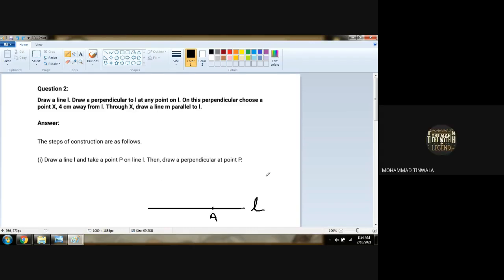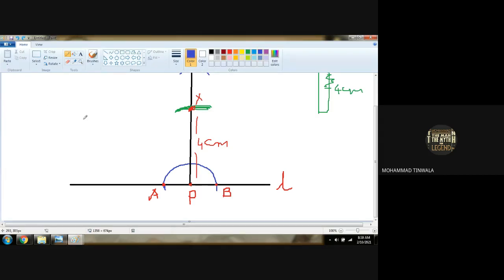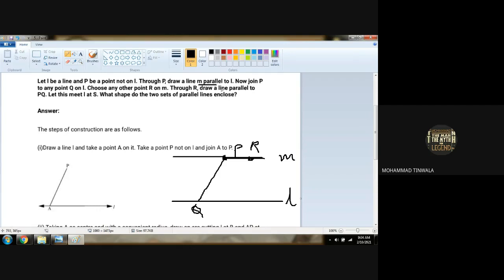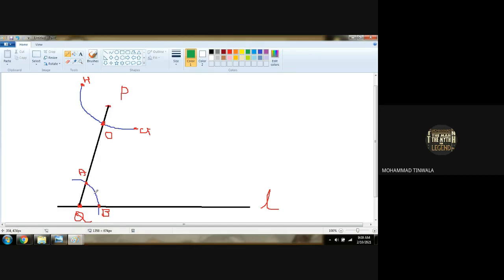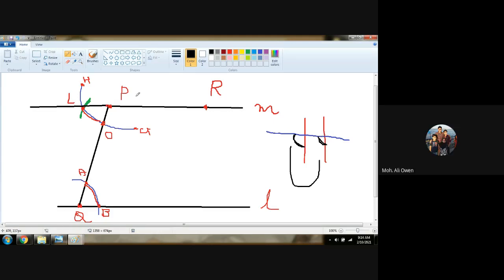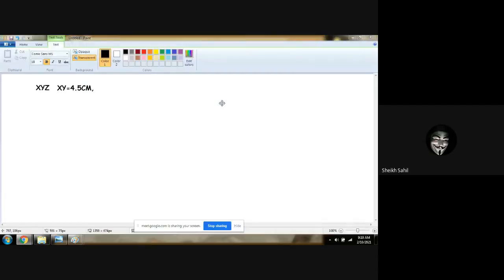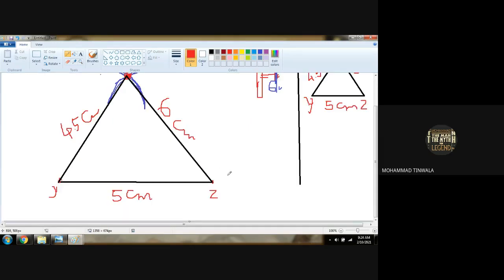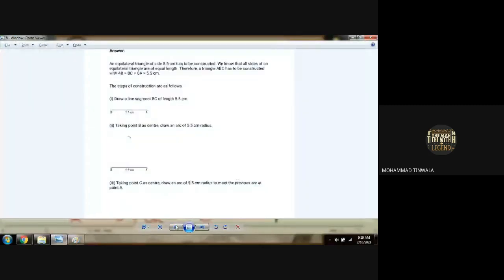STD 7 E SUBJECT MATHS DATE 10 02 2021